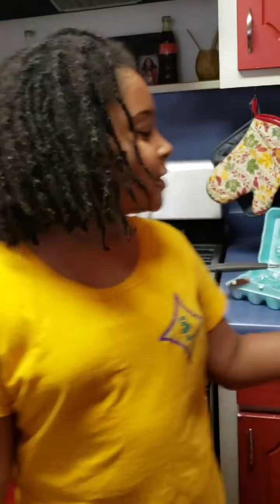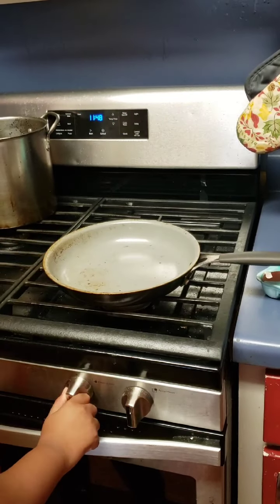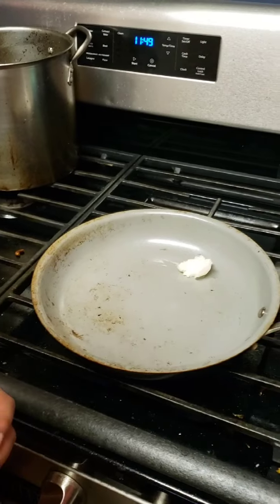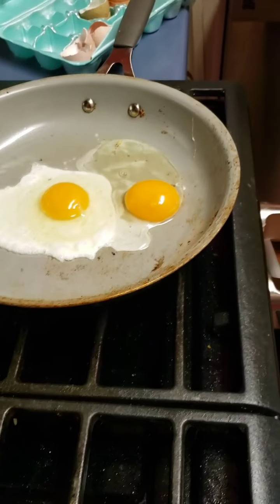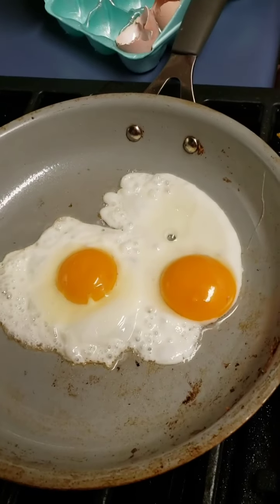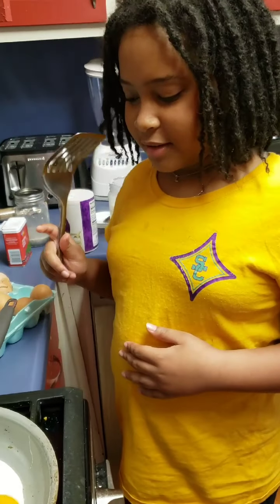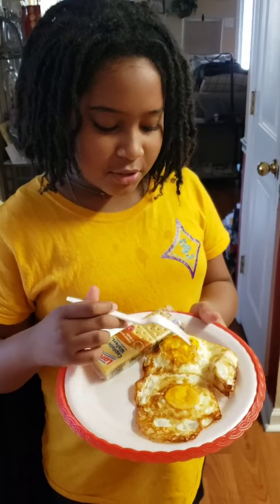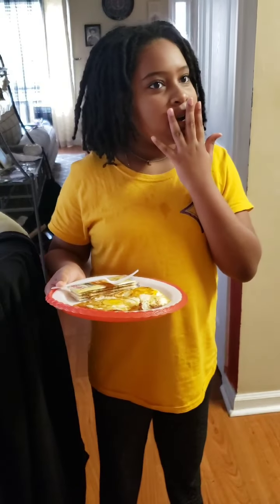We're baaack with another moment in the kitchen!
Today Lauryn is cooking with little to NO help from me!! Let's see what happens!